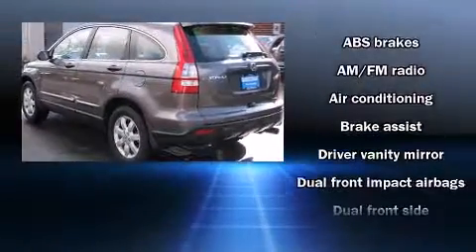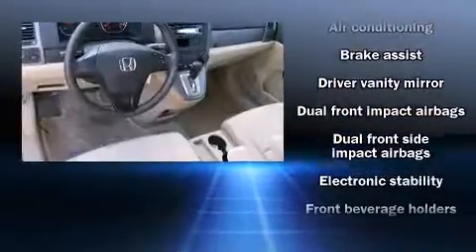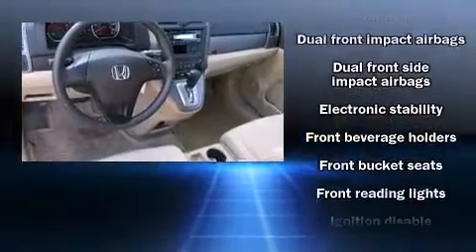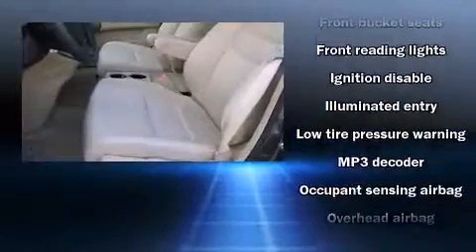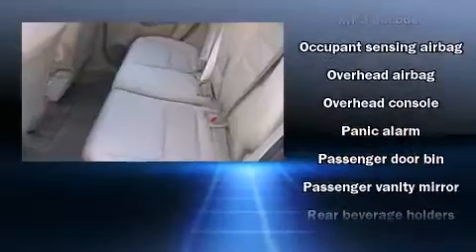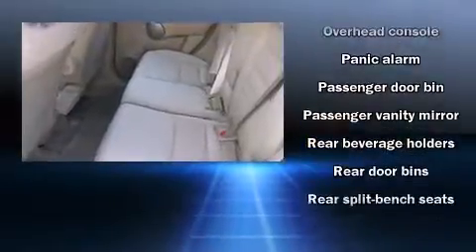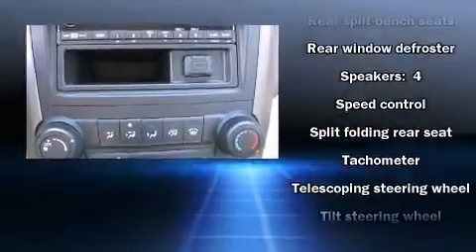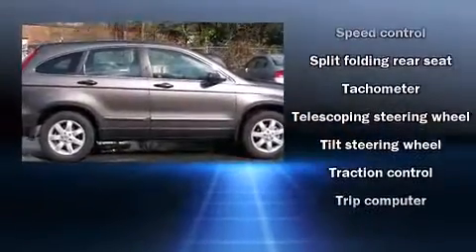2009 Honda CR-V LX in Chamblee, GA 30341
The 2009 Honda CR-V. With fewer than 15,000 miles on the odometer, this 4 door sport utility vehicle prioritizes comfort, safety and convenience. Top features include power windows, front bucket seats, air conditioning, tilt and telescoping steering wheel, power door mirrors, remote keyless entry, rear wipers, and cruise control. Side curtain airbags deploy in extreme circumstances, shielding you and your passengers from collision forces. A Carfax history report provides you peace of mind by detailing information related to past owners and service records. A test drive is waiting for you.